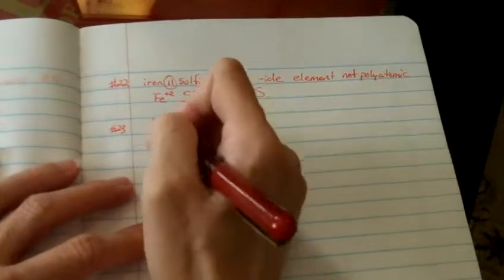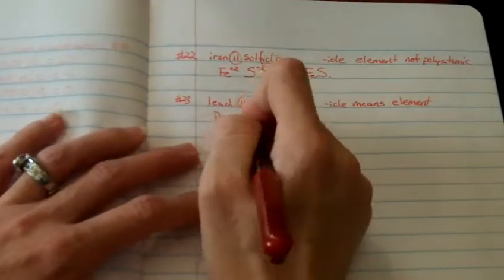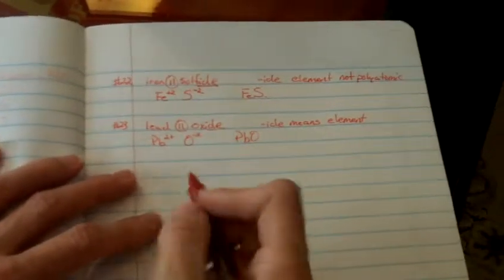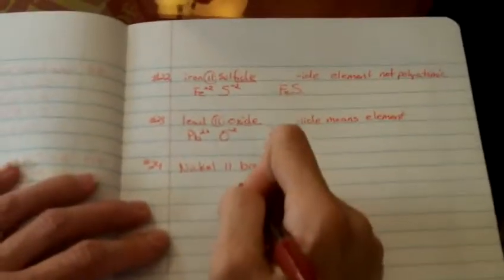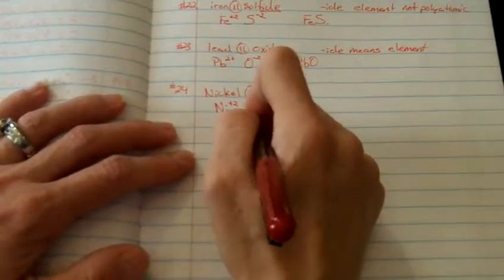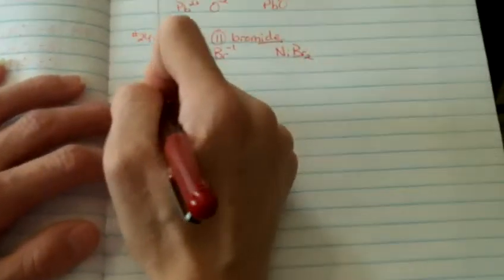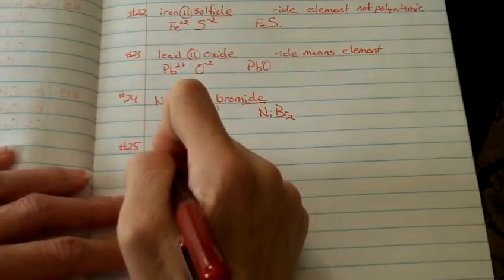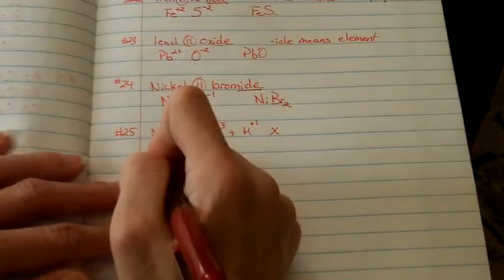Formative Review Part 6